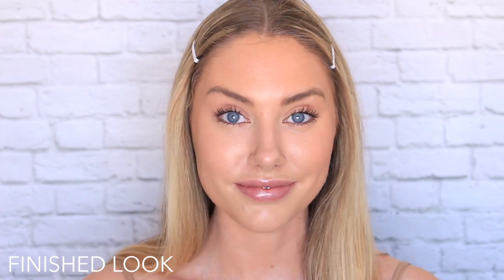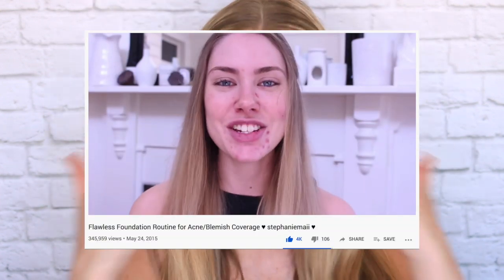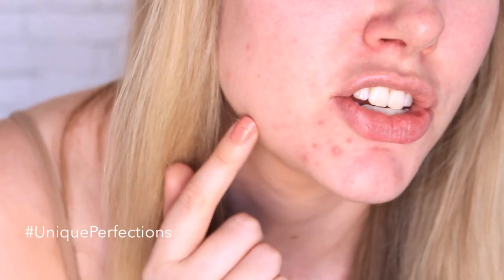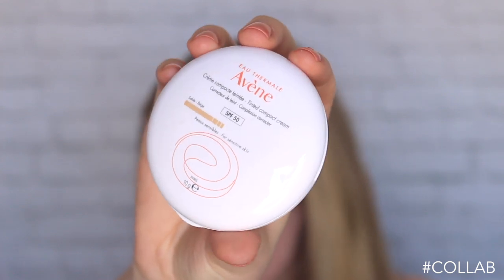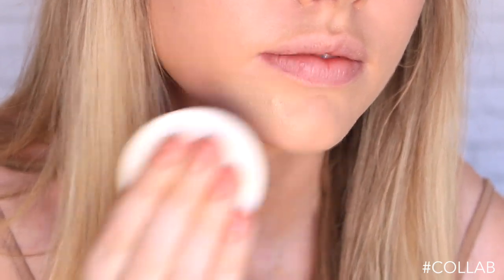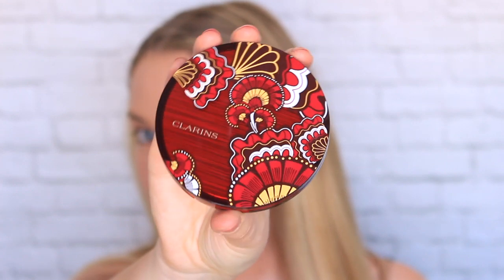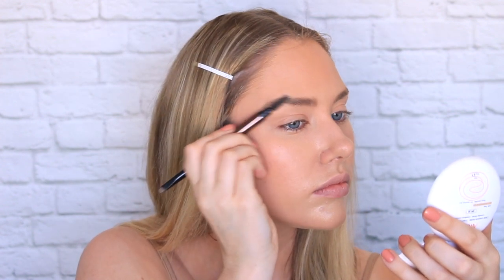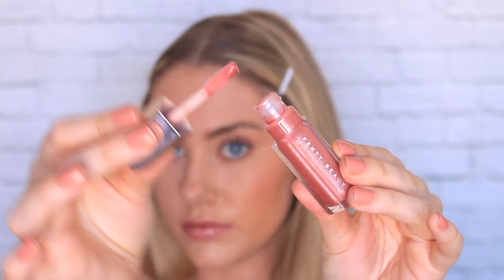QUICK & EASY 5 PRODUCT FACE // with Avène Tinted Compact Cream SPF50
Today’s video is a super quick and easy 5 product, 5 minute makeup look that you can pop on before rushing out the door.

OTHER PRODUCTS USED:

- Benefit Cosmetics BADgal Bang Volumising Mascara
- Clarins Limited Edition Bronzing Compact in 001 Sunset Glow
- Fenty Beauty Gloss Bomb in Fu$$y